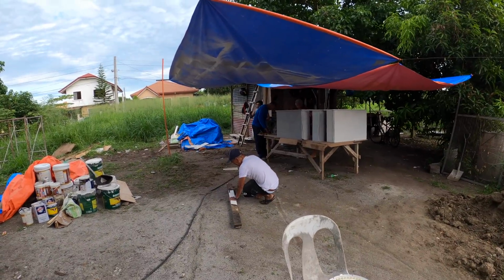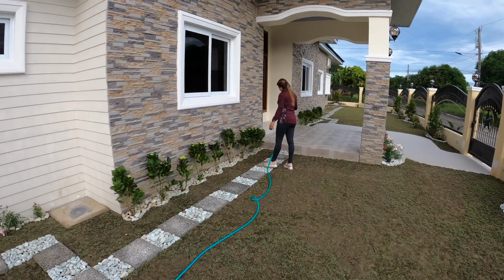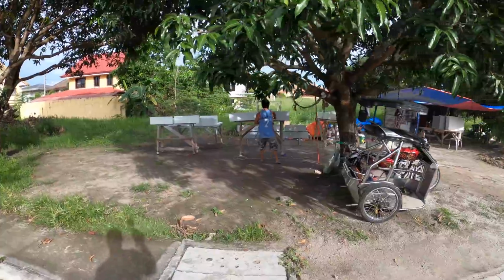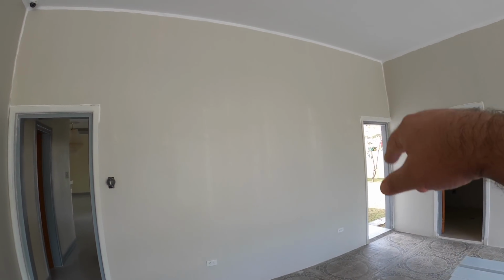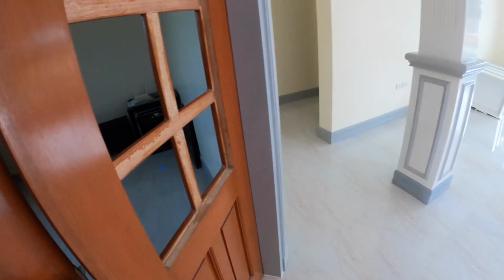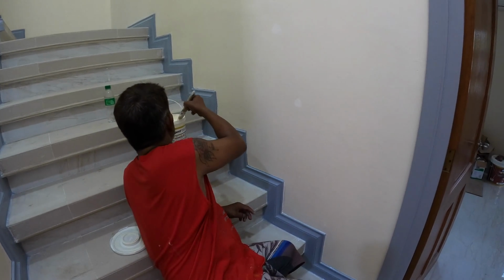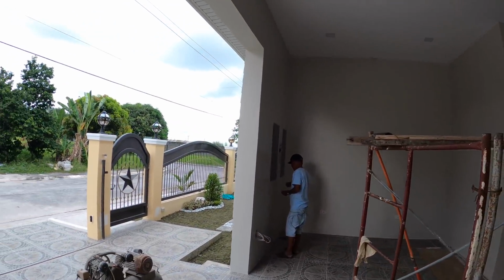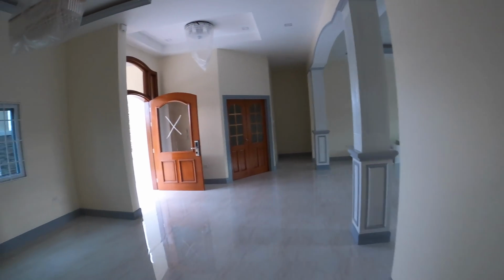Philippine House Building Step by Step, Build Day 263: Watching Paint Dry And Grass Grow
Sand and prep drawers. Install door hardware on the office French door. Paint the stairwell baseboards. Ms. Emie & I have new hobbies; watching paint dry and grass grow. 😆